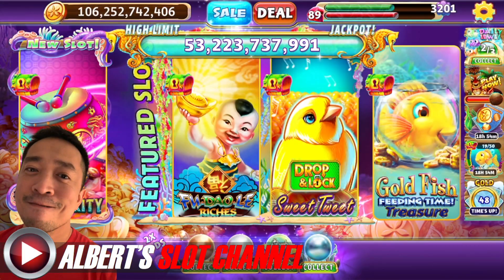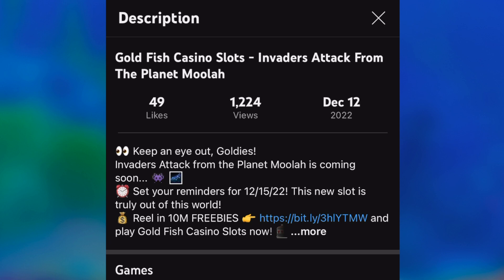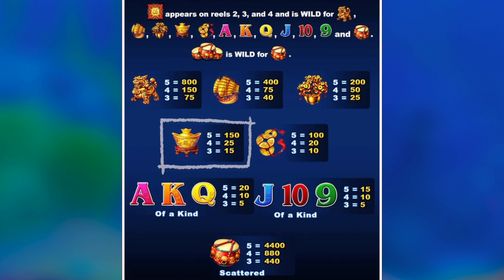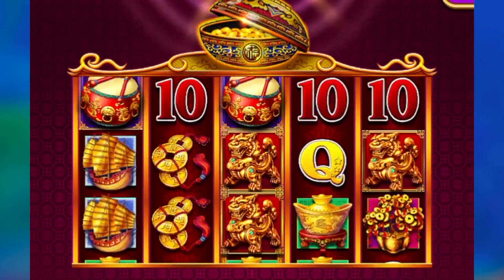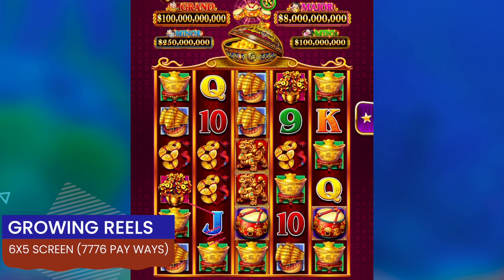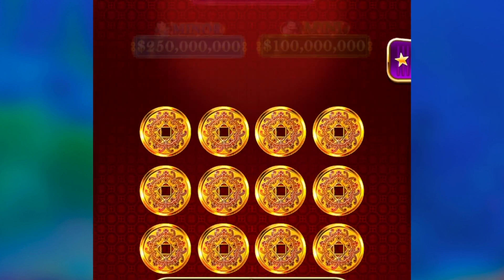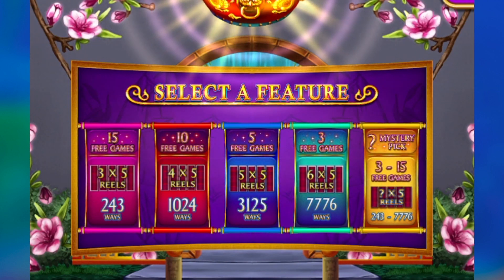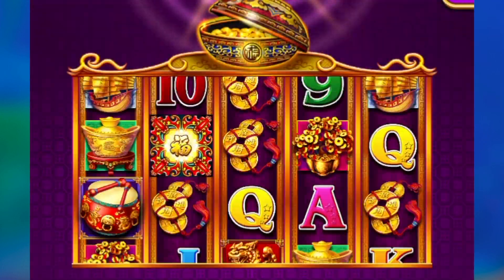Albert Reviews | 🥁 Dancing Drums Prosperity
Get your next big fortune on Dancing Drums Prosperity! This slot is here for a limited time only! Happy Lunar New Year and happy spinning, Goldies!
💰 Reel in 2.5M FREEBIES and play Gold Fish Casino Slots now!